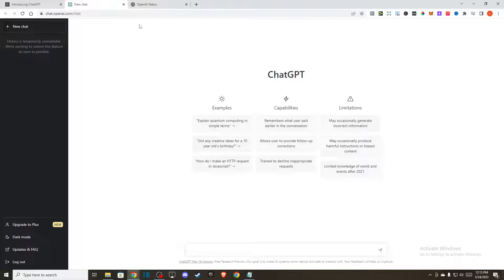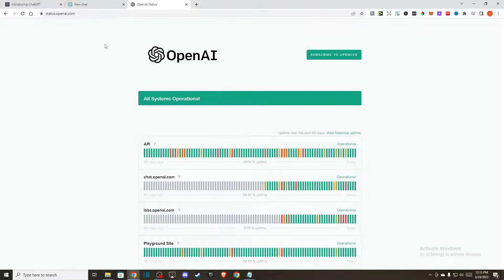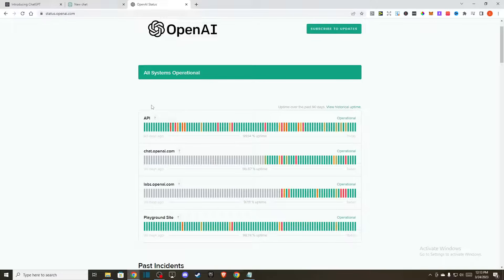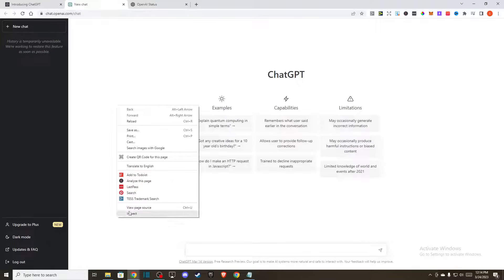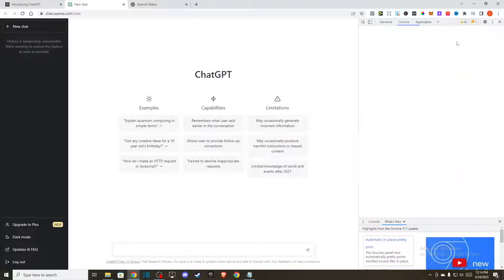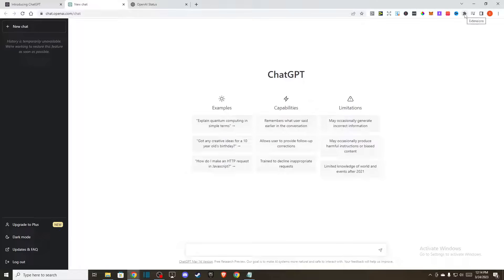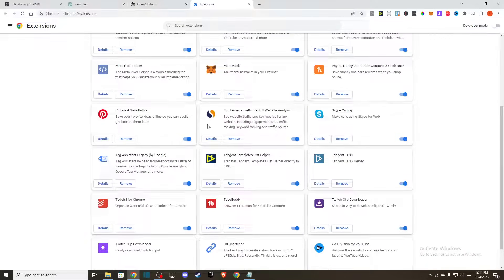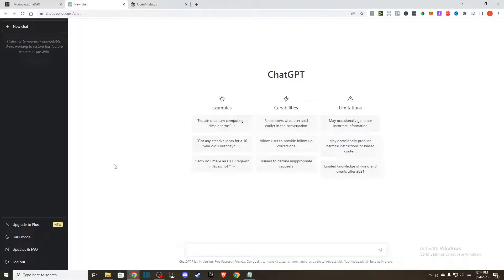How To Fix CHATGPT Bad Gateway Error 2023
In this video I will show you How To Fix CHATGPT Bad Gateway Error 2023 It's really easy and it will take you less than a minute to do it!